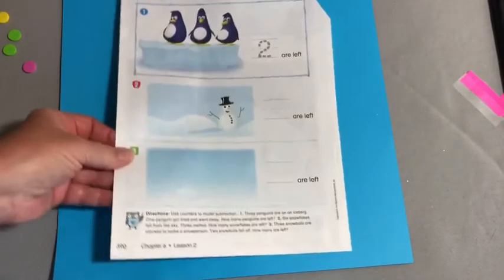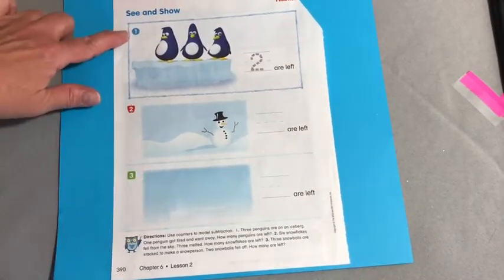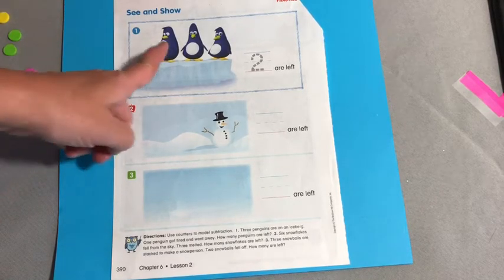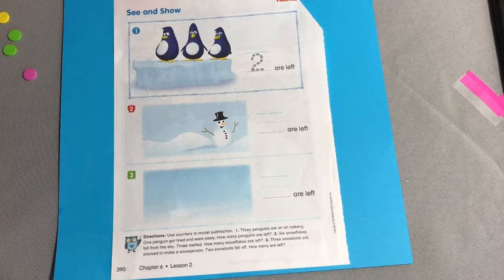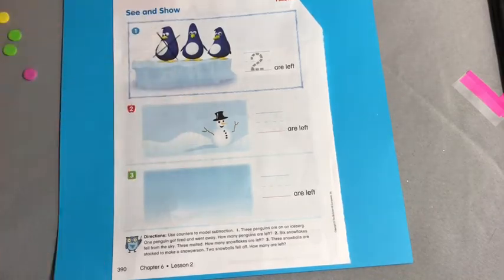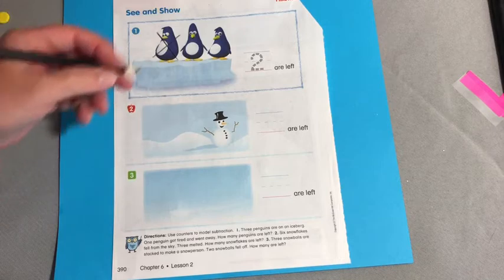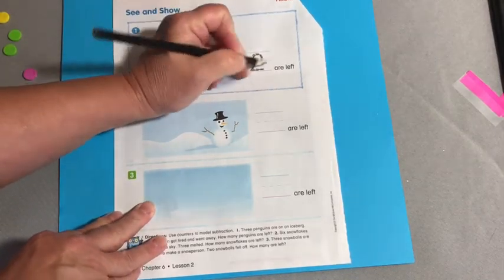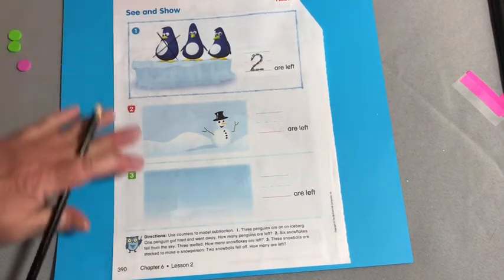Week 9, day 3, Part 2